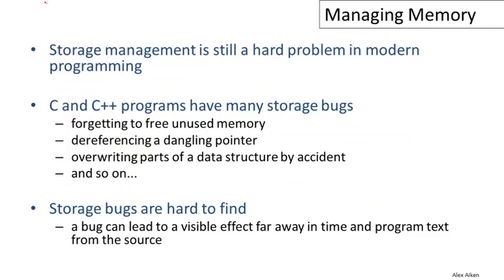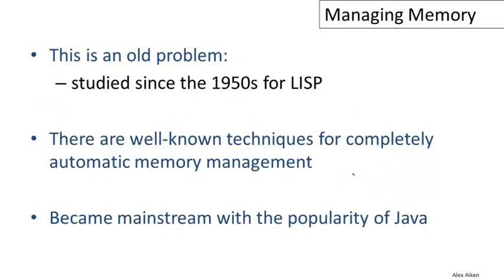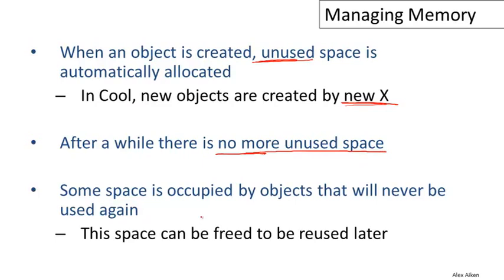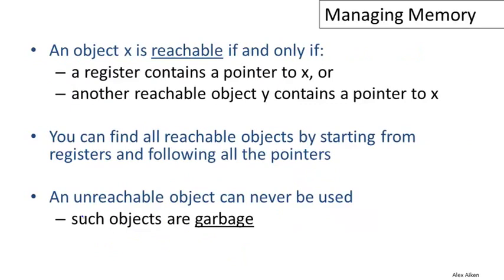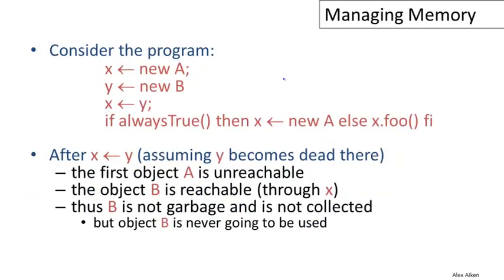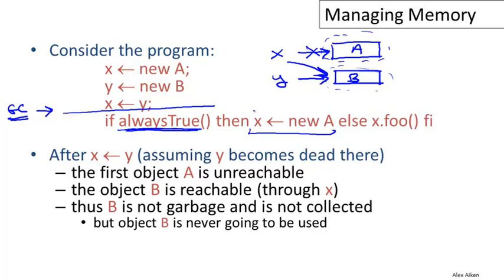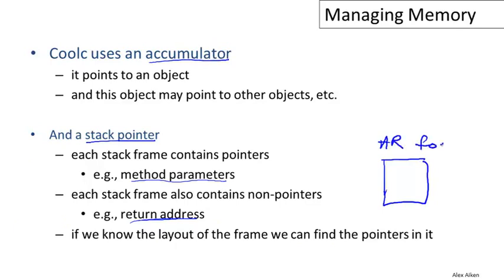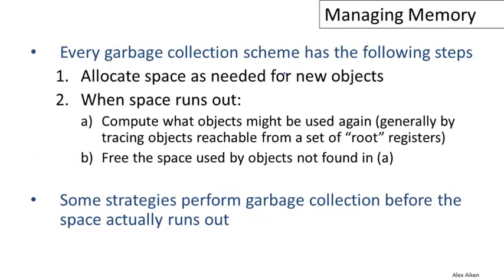085 17 01 Automatic Memory Management